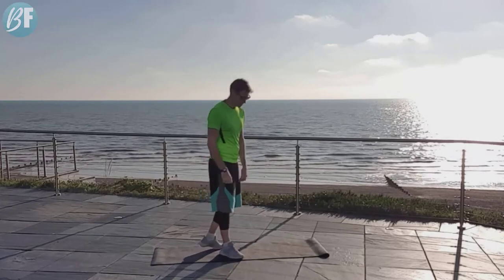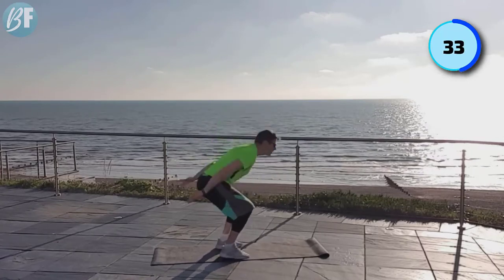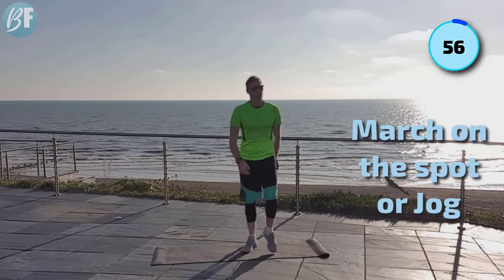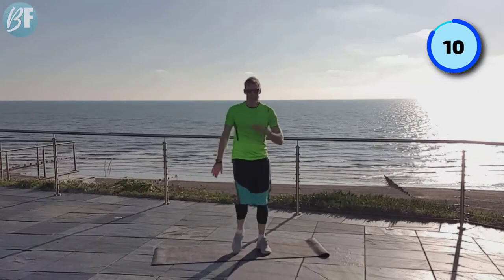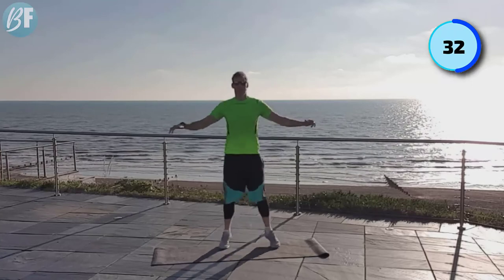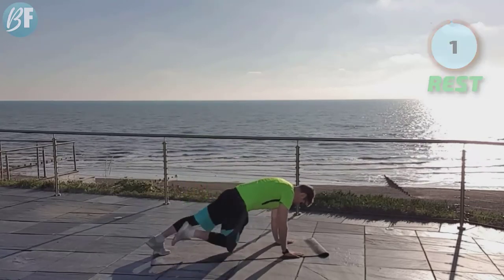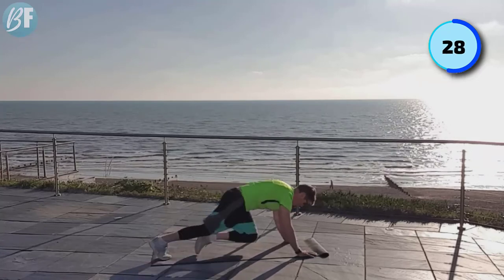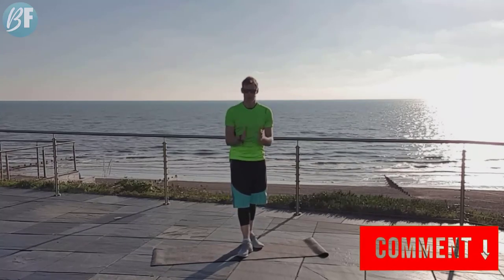4-Minute Morning Workout | Fat Burning | Body Fixers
Need a quick workout to start your morning?! Give this 4-minute morning workout a bash to help burn fat and energize your body for the rest of the day.